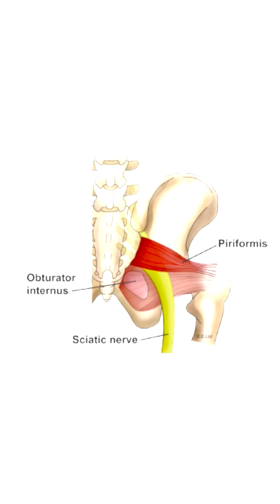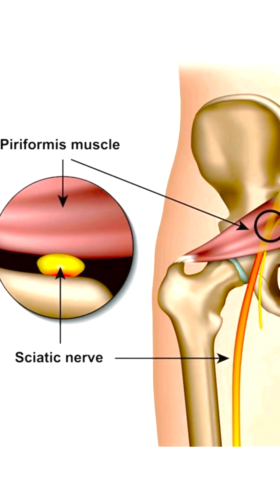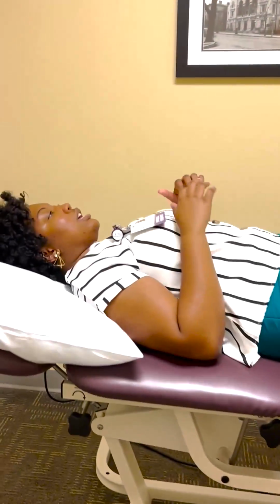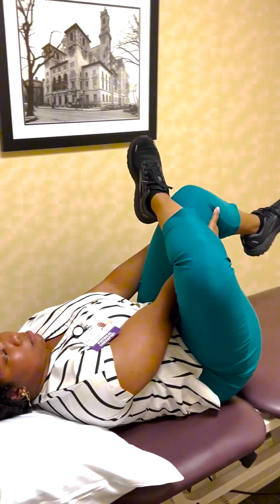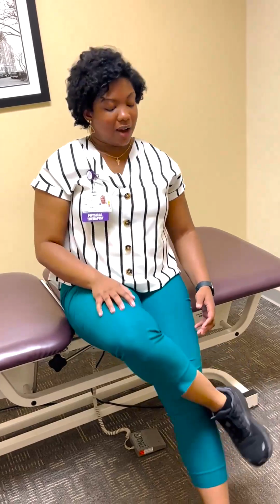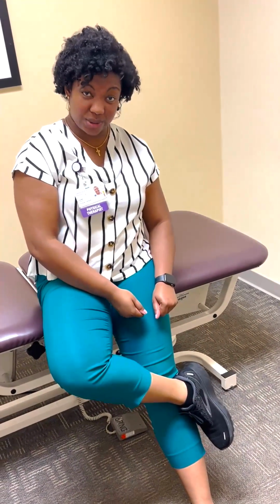How to Stretch the Piriformis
Did you know that a tight piriformis muscle can cause sciatica-like pain? The piriformis is a small muscle located deep under the gluteus maximus. Properly stretching this muscle can help relieve pain in the lower back, glutes, and legs. Follow along with Junae, PT, DPT, as she demonstrates the different ways you can stretch your piriformis muscle.